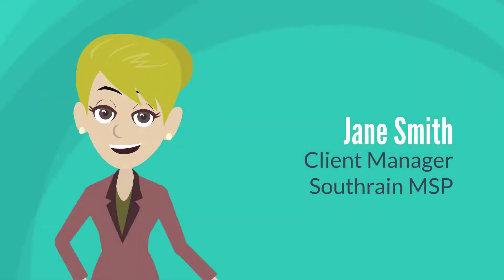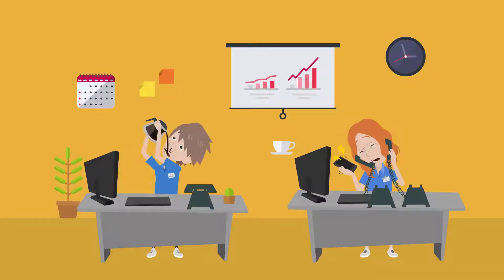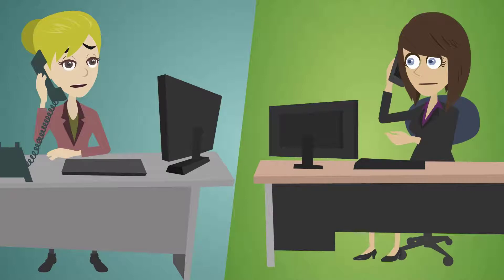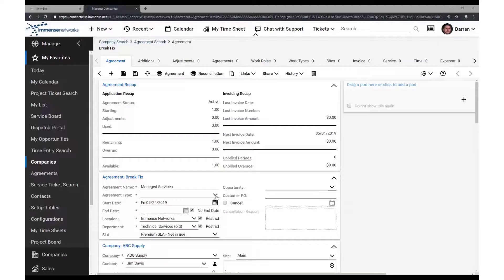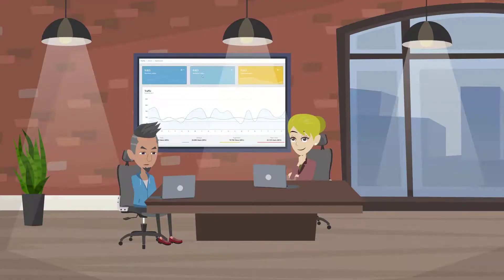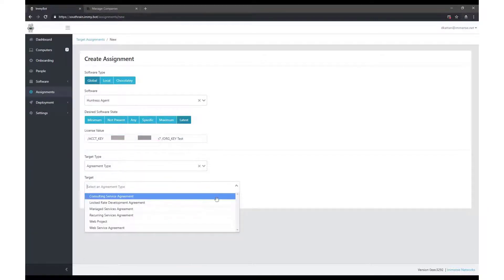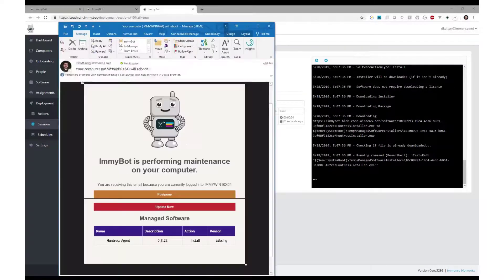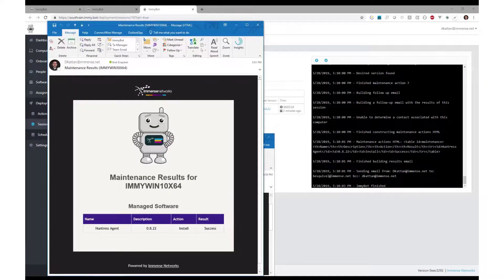ImmyBot - Huntress Deployment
In this video, we demonstrate how ImmyBot can be used to automatically deploy security software Huntress to customers with a Managed Security Agreement in ConnectWise Manage.